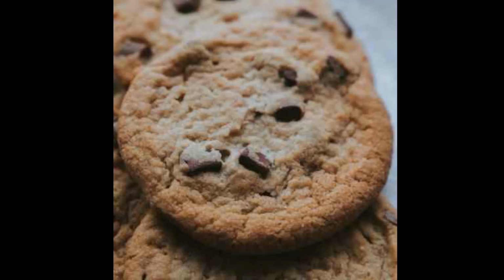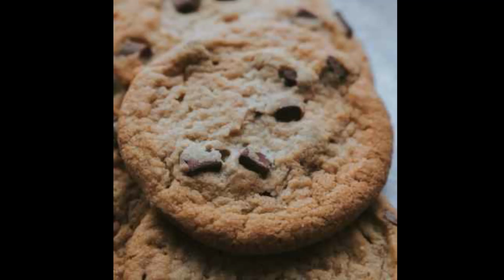Chocolate Chip Cookies! (Blog 7: Feb. 21, 2022)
Welcome to "Hanging with Kristina". This is an audio recording of my 7th blog post.

New blog posts are uploaded every Mondy and Friday.